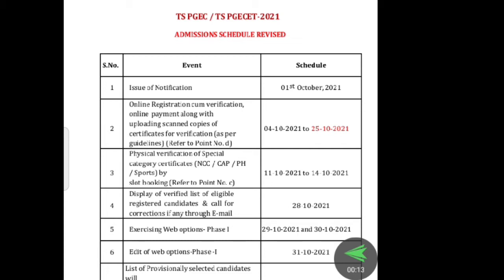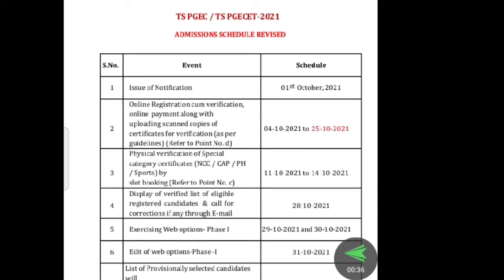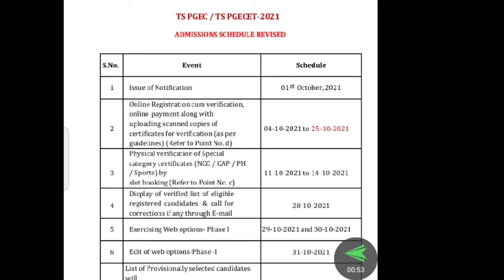Ts PGECET Admission Schedule Released 2021/Web options for TS PGECET 2021//Ts PGECET 1st phase//